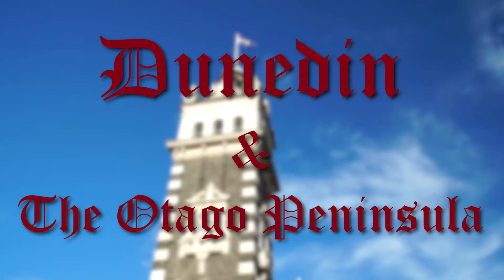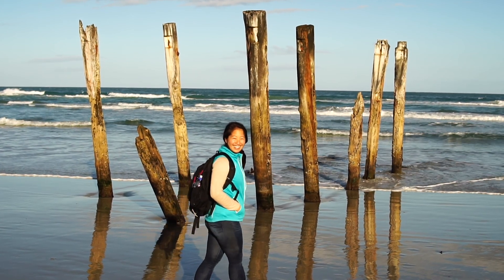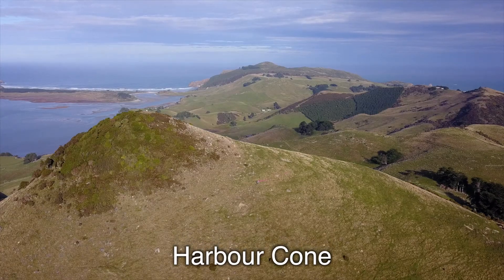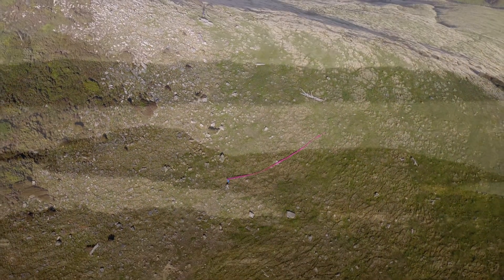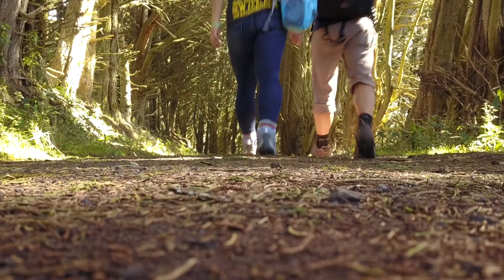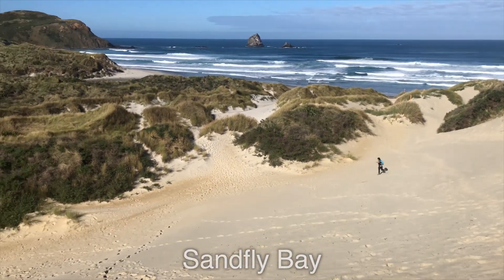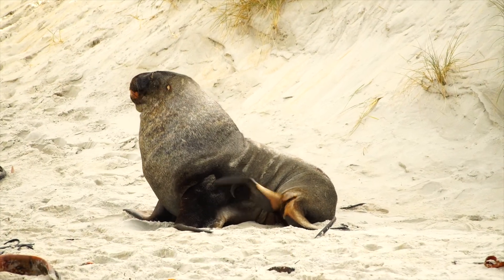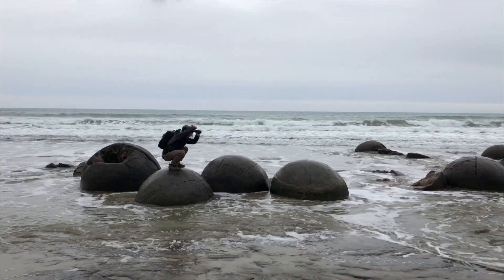Dunedin and The Otago Peninsula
Episode 029 - Dunedin is the second-largest city in New Zealand’s South Island.  Known for its Scottish heritage, Victorian architecture, and a large student population, Dunedin is also home to the country’s best wifi!  The highlights of Dunedin include the historic Dunedin railway station in Anzac Square, beautiful St. Clair Beach, and the popular Tunnel Beach.

Historic Train Station

As we explored the mosaics of this beautiful train station, we met a local photographer who asked if he could take some photos for a local advertisement.  Check us out in his video (skip ahead to 56 seconds!), as adventureViV and CameraMan walk hand-in-hand under the colorful, autumn leaves.

St. Clair Beach is a lovely beach and popular amongst residents and tourists!  It’s a great spot for swimming, surfing, and general people watching.

Tunnel Beach is a secluded beach that was once inaccessible to all.  However, this hand-hewn tunnel was built in the 1870s, as a gift from John Cargill to his daughters.  Awesome gift, right?!  (Hint hint, CameraMan…!)

Otago Peninsula: Wildlife Capital of New Zealand

The Otago Peninsula is home to an abundance of magnificent wildlife, including The Royal Albatross, the endangered Yellow-Eyed Penguin, Little Blue Penguins, NZ Fur Seals, NZ Sea Lions, and more!  Watch to see just how cute the Little Blue Penguins are as they come ashore to nest for the evening.

Harbour Cone, The Chasm, and Lovers Leap

A number of walkways give you access to many breathtaking views and sheer cliff faces like The Chasm and Lovers Leap.  The top of Harbour Cone, climbing to 315 meters or just over 1000 feet above sea level, can be reached by foot from several places.

Moeraki Boulders

Driving up the coast from Dunedin to Oamaru, you have to stop and check out the Moeraki Boulders!  What an incredible sight - spherical boulders that look like dinosaur or alien eggs.  The CameraMan is convinced that we are not alone.  The truth is out there!

SHOUTOUTS: We didn’t have any shoutouts in this episode, but YOU can change that!  If you want a shoutout, all you have to do is buy the CameraMan a cheap beer

Curious about what a day in the office looks like for adventureViV & CameraMan?  CHECK THIS OUT We made a promotional video for adventure company 'Across Country Quad Bikes'!  Oh, and another one coming soon featuring adventureViV in hot tubs...

For all of you GADGET GEEKS: Interested in getting a drone but hesitant to drop $$$$$ and crash it?  We recommend getting a CHEAP drone first so you can practice with it, crash it, and get a good feel for flying before investing in a pricier drone!

For more detailed blog posts, possible trip itineraries, and a breakdown of our budget ($40k, 365 days… are we on track?!), visit us